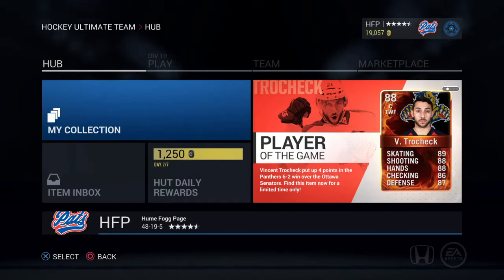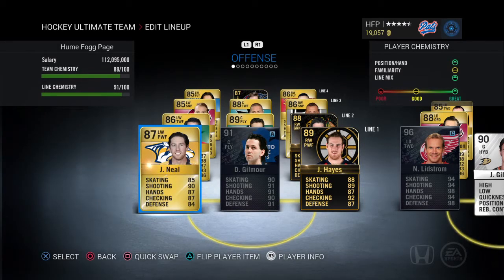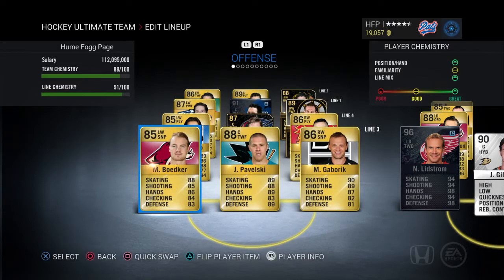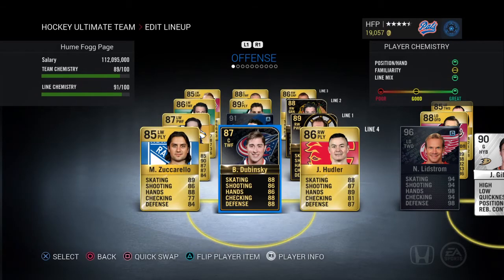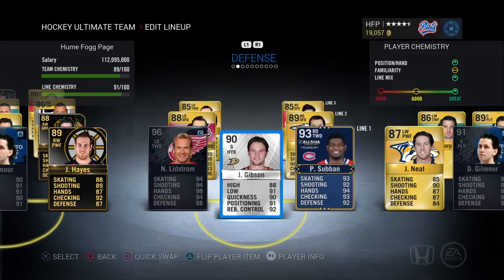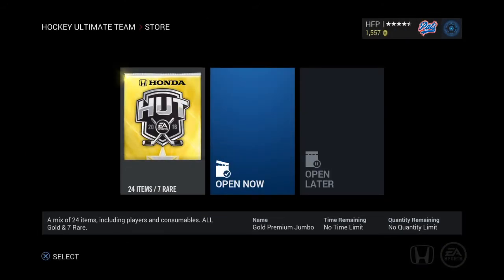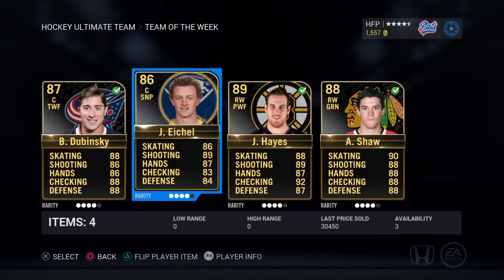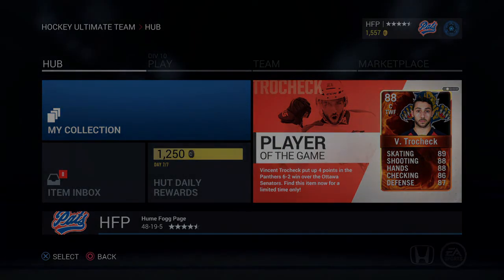NHL 16 HUT Team Update #3 - TOTW GIVEAWAY!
The team is coming along extremely well! It's another NHL 16 Hockey Ultimate Team team update on PlayStation 4! Let's try a 17.5K pack while we're at it!

BEST PLAYERS (87+ Rated):

~ 93 P. Subban [ASG]
~ 91 D. Gilmour [Legend] (A)
~ 90 J. Gibson [FF]
~ 89 J. Hayes [TOTW]
~ 89 T. Seguin
~ 89 S. Weber
~ 88 A. Shaw [TOTW]
~ 88 J. Pavelski
~ 88 O. Ekman-Larsson
~ 87 B. Dubinsky [TOTW]
~ 87 J. Neal
~ 87 R. Miller

[CLOSED]